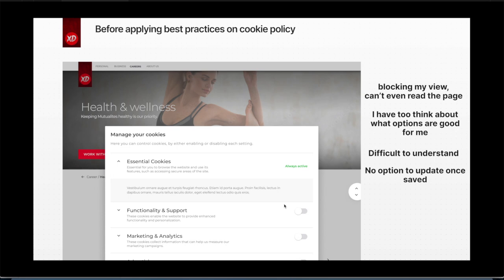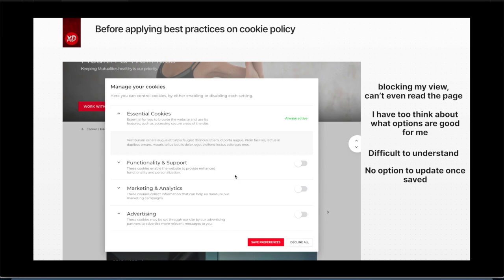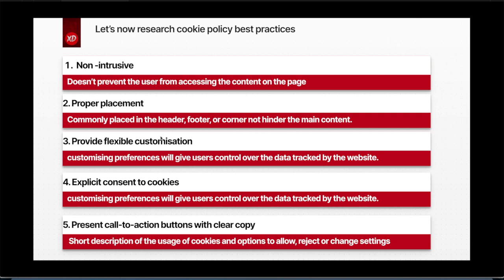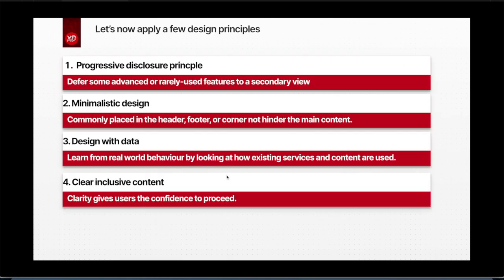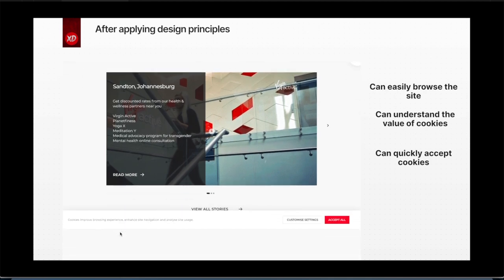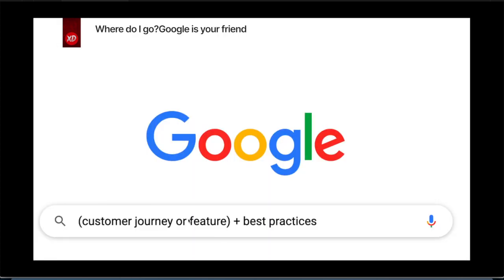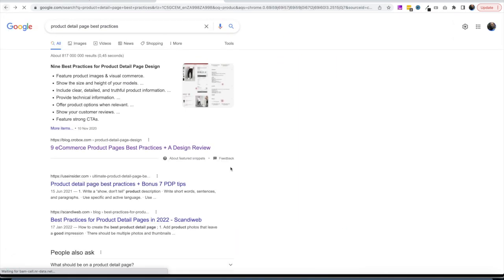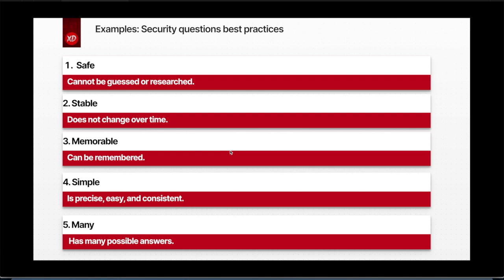How to use best practices to improve your design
We show you how can improve your design by researching best practices during the ideation phase.